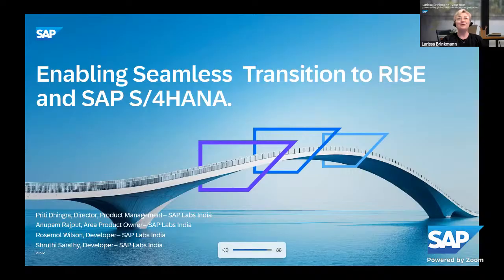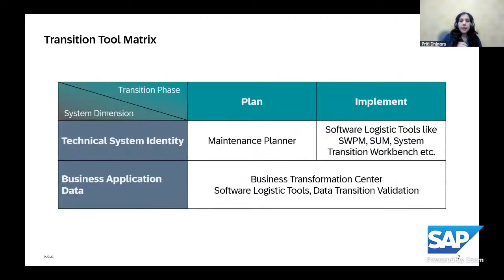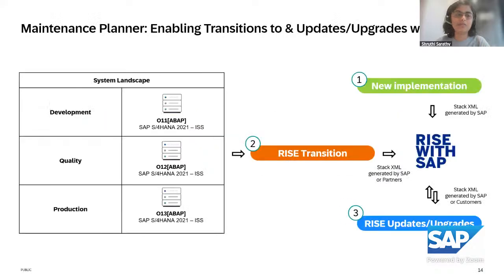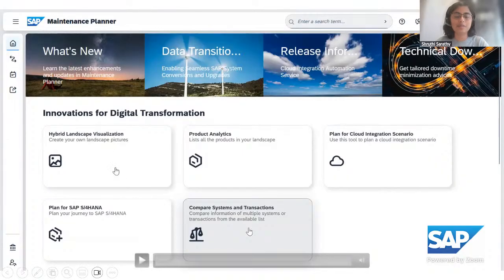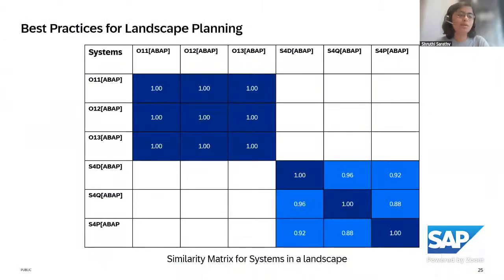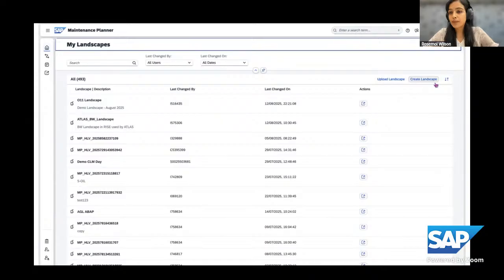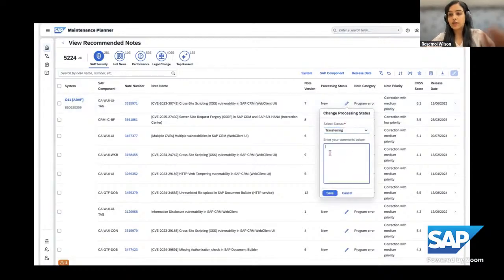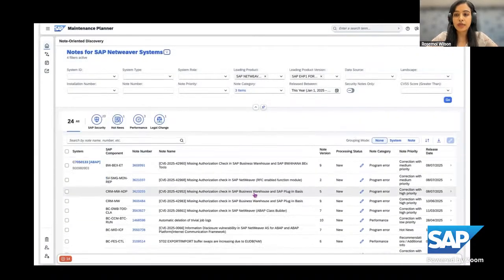Maintenace Planner: Enabling Seamless Transition to RISE and SAP S/4HANA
Planning a move to SAP S/4HANA or RISE with SAP? Discover how Maintenance Planner supports seamless transitions. This session highlights key scenarios—like system conversions, RISE transitions, and software change planning—and how Maintenance Planner helps keep your ABAP, Java, and HANA systems secure and up to date with tailored SAP Note recommendations.

🎤 Speakers:
Priti Dhingra, Director, Product Management, Cloud & Lifecycle Management, SAP
Anupam Rajput, Area Product Owner, System & Landscape Planning, CLM, SAP
Rosemol Wilson, Developer, Cloud & Lifecycle Management, SAP

➡️Host: Larissa Brinkmann, Global User Groups Organization, SAP

Check the schedule of all SAP User Group upcoming sessions and events:
Visit the Knowledge Transfer for SAP User Groups page for the all topics, expert content and more